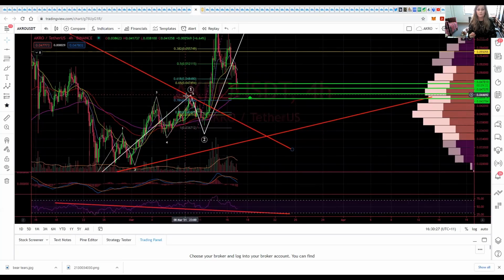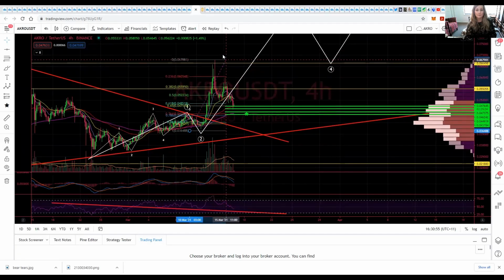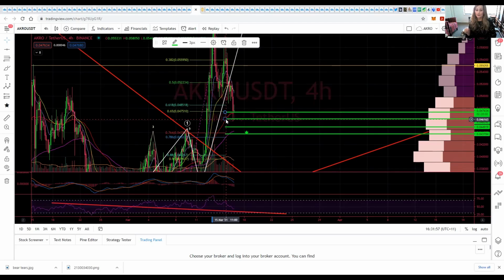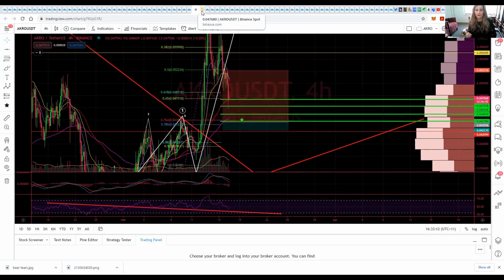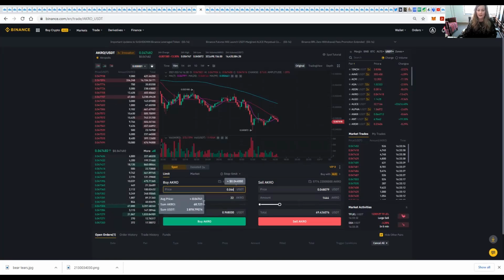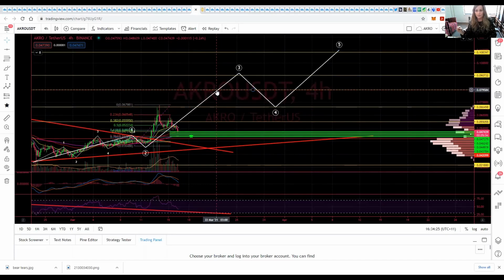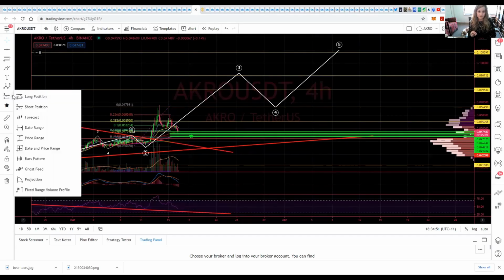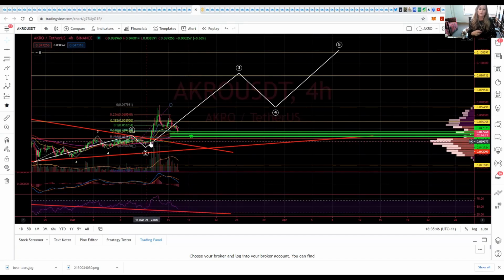TRADE LIKE A PRO - LADDERING TECHNICQUES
THIS  IS NOT FINANCIAL ADVICE – The Information on this YouTube Channel is provided for education and informational purposes only, without any express or implied warranty of any kind, including warranties of accuracy, completeness, or fitness for any particular purpose. The Information contained in or provided from or through this YouTube Channel is not intended to be and does not constitute financial advice, investment advice, trading advice, or any other advice. The Information on this YouTube Channel and provided from or through this website is general in nature and is not specific to you the User or anyone else. You should not make any decision, financial, investment, trading, or otherwise, based on any of the information presented on this website without undertaking independent due diligence and consultation with a professional broker or financial advisory.
We always recommend if in doubt ask questions or please DYOR.